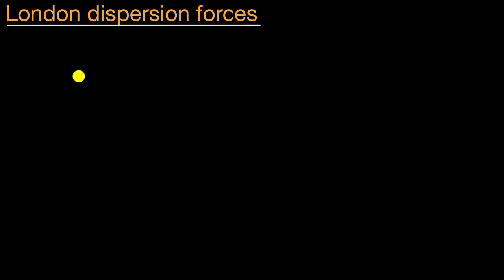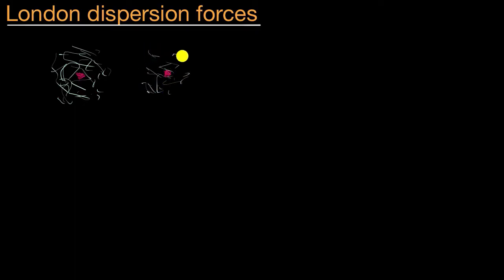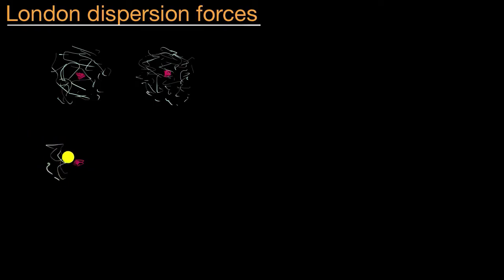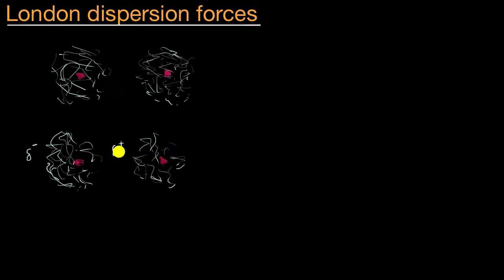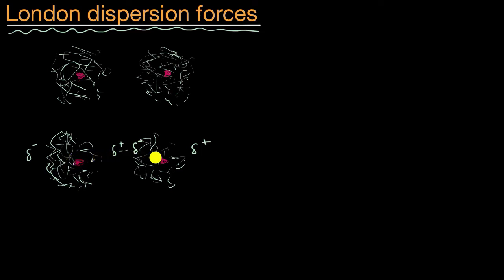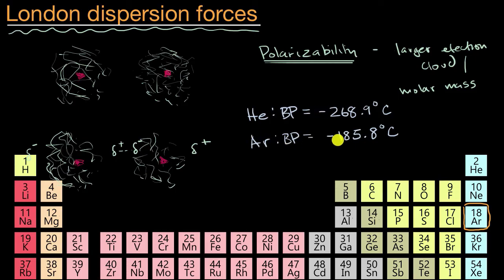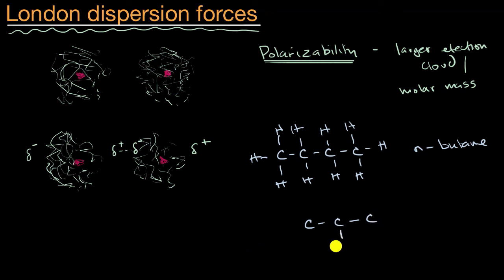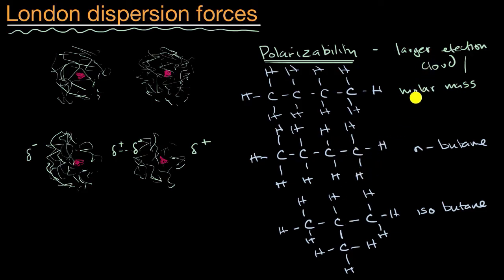London dispersion forces | Intermolecular forces and properties | AP Chemistry | Khan Academy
London dispersion forces result from the coulombic interactions between instantaneous dipoles. Dispersion forces are present between all molecules (and atoms) and are typically greater for heavier, more polarizable molecules and molecules with larger surface areas. View more lessons or practice this subject